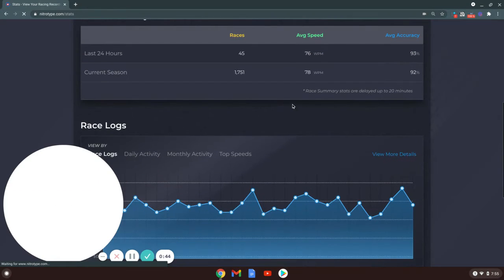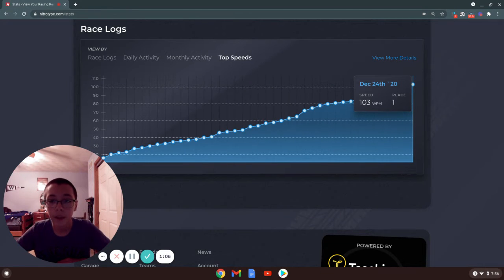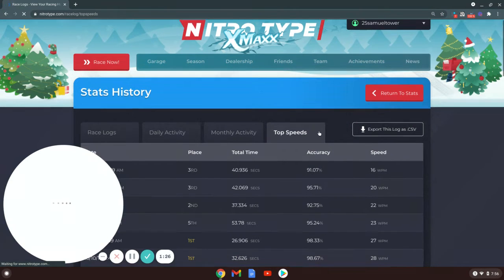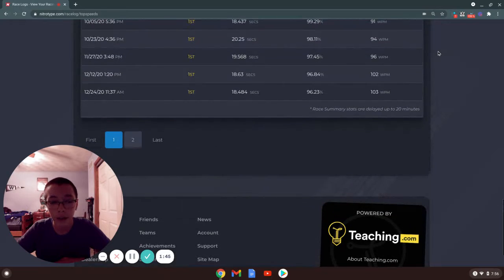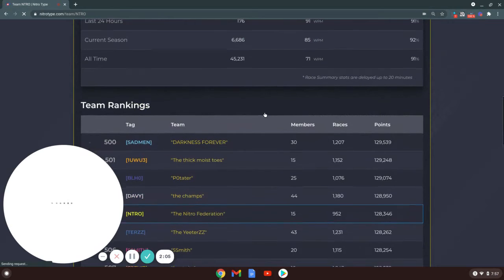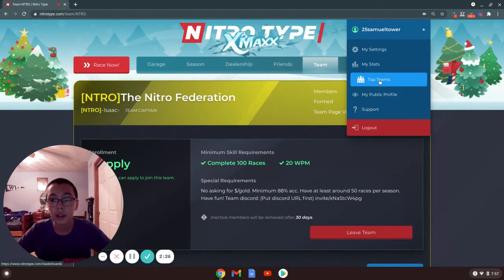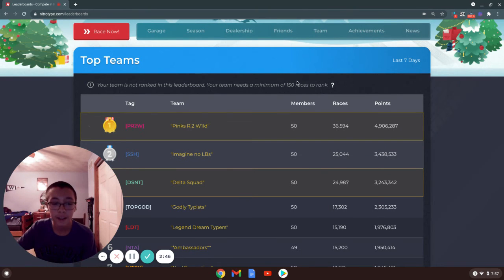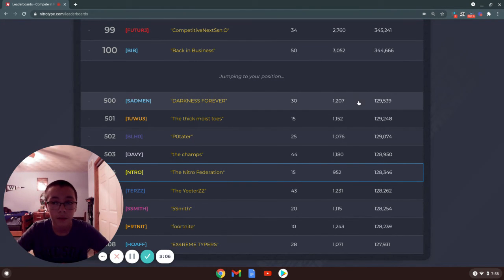Nitro Type Stats update AND More!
Nitro Type finally updated the stats page!